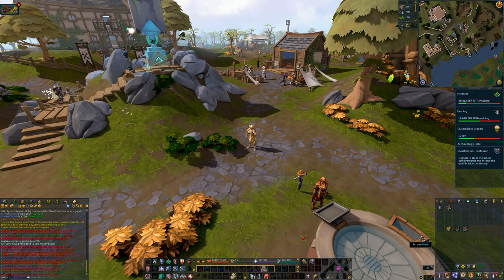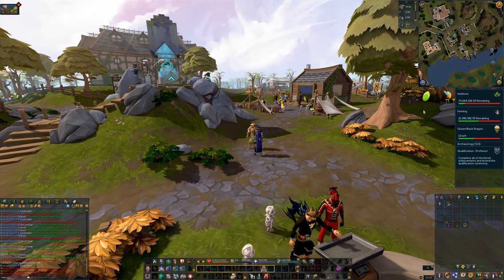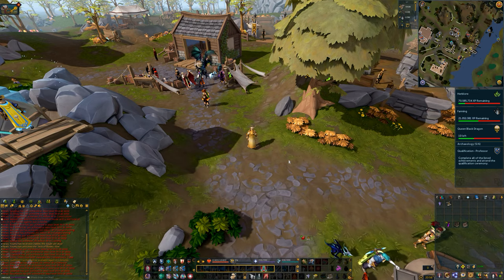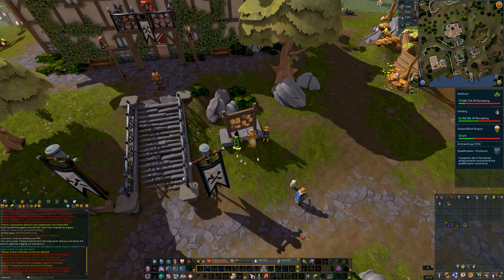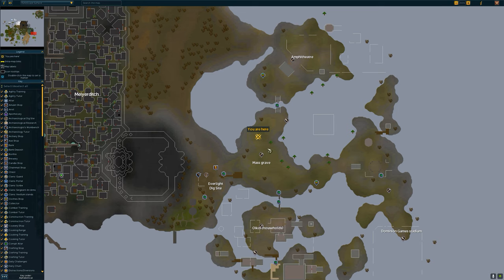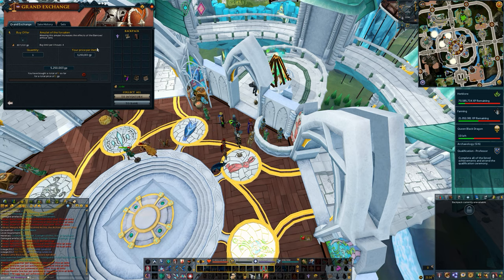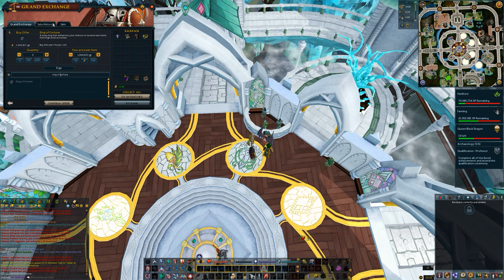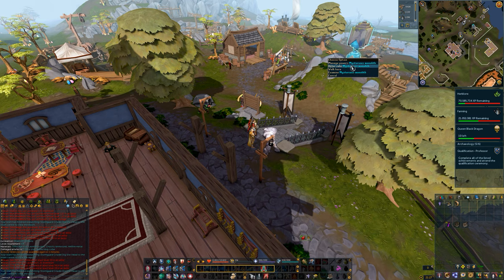RuneScape - Archaeology Associate Guide (Relics)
This video talks about how to unlock all of the relics that are available by Level 70.
0:00 John Joaneh

ARCH 201 (Level 70)

TIME STAMPS

1. Font of Life 2:08
2. Ring of luck 2:20
3. Unexpected diplomacy 2:56
4. Pouch Protector 3:10
5. Ring of Wealth 3:56
6. Berserker's Fury 3:51
7. Ring of Fortune 5:57
8. Nexus Mod 6:28

Relic Tracker
(7:25)

Join me on DISCORD to talk to me directly, ask questions, and most importantly, join in on the gaming

Find me IN-GAME to get personalized help and support with everything you do. I am always happy to help: JohnJoaneh